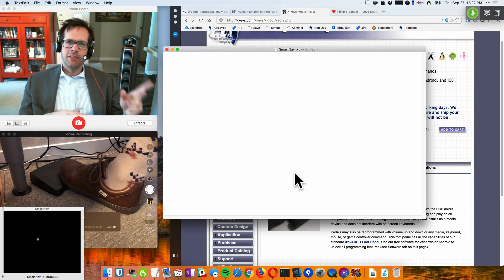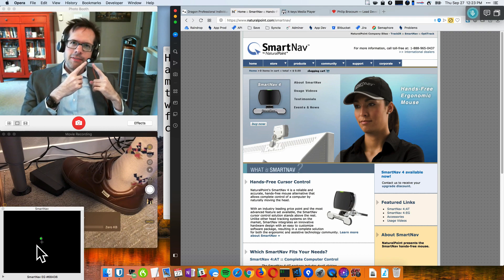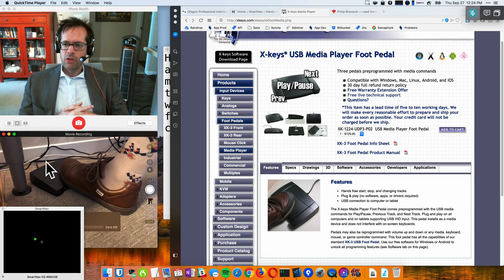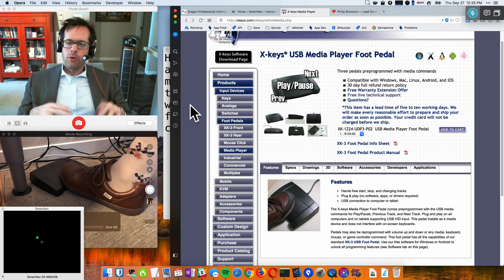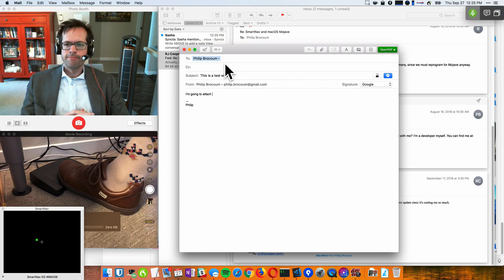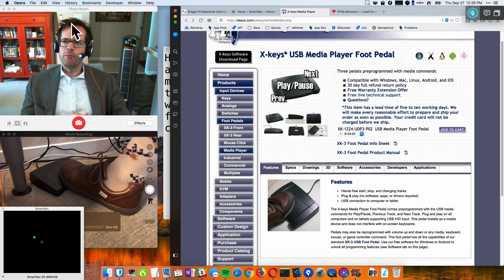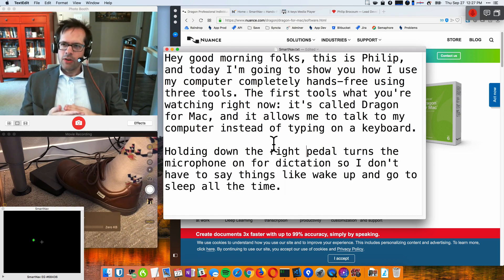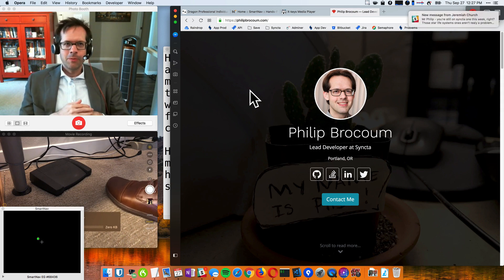Hands-free computing with Dragon, SmartNav, and X-Keys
Update 2024: You can build an infrared head mouse with a Raspberry Pi that's just as accurate as the old SmartNav

This video shows how I've minimized my RSI and carpal tunnel symptoms by using my computer hands-free.

And I recommend my speech-to-text app in Google Chrome as an alternative to Dragon NaturallySpeaking

UPDATE: June 26, 2020

I now recommend The Smyle Mouse on Windows 10.

The Smyle Mouse is by far the best software-only solution for head-tracking. It uses the WebCam built into your laptop with facial recognition tracking, so no extra hardware is required (no foot pedal, no IR camera or reflective sticker).

In my opinion, this is the best alternative on the market today to the end-of-lifed SmartNav =)

Voice recognition and headmouse control accessibility has been end-of-life'd on Apple computers running Mac OS. I now use Windows 10 with the following setup:

Yes, it's true, all three solutions on the Mac have been discontinued. Dragon Dictate voice recognition, the SmartNav headmouse, and ControllerMate foot pedal are all gone from Apple computers.

The Enable Viacam lets you quickly try out headtracking using your laptop's built in in webcam without any dedicated hardware. It's only about 50% as fast and 50% as accurate as using a hardware headtracking mouse, so keep that in mind.